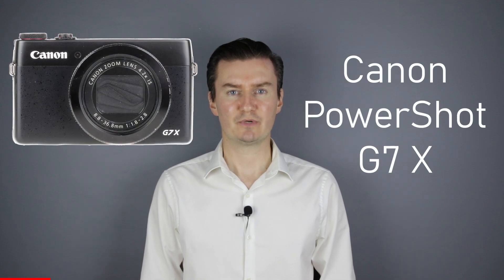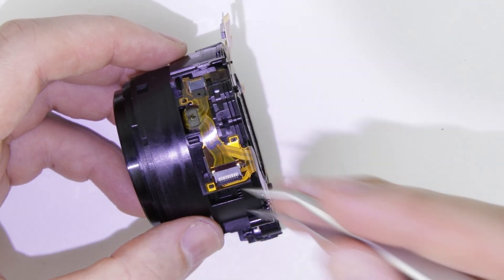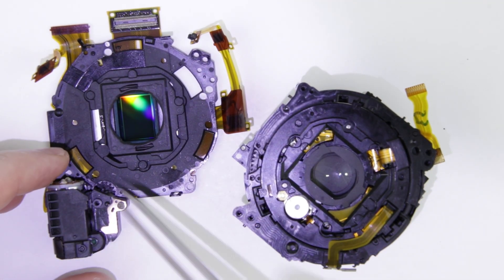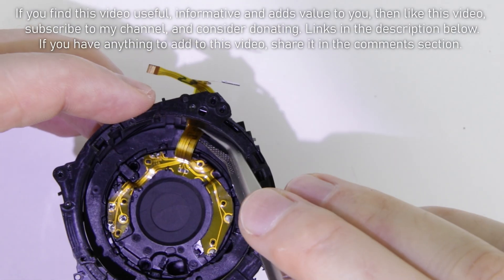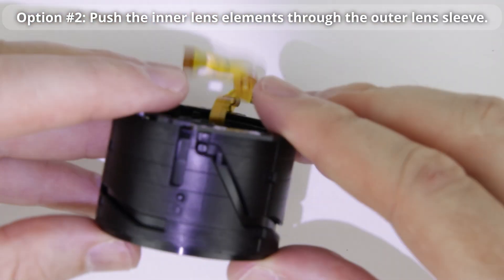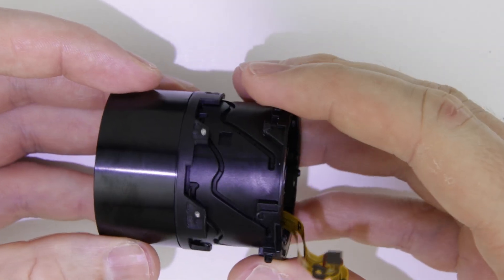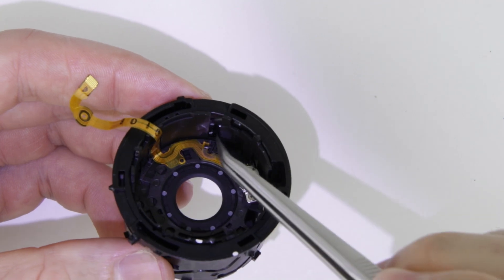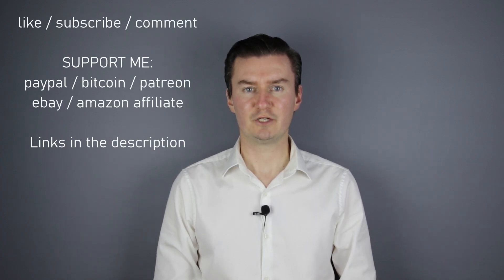Canon PowerShot G7 X camera lens unit disassembly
This video is about disassembling the lens unit of the Canon PowerShot G7 X camera. Recently I had this camera which had problems with its lens, so I had to disassemble the camera, then the lens unit, then I had to assemble the lens unit then the camera. Dust in the lens unit is a common problem with this camera, and this video can be used to disassemble the lens to clean the inner lens elements or the sensor, however I would recommend this to somone who has experience with repairing cameras.

UPDATES: n/a

TIMESTAMPS:
- 00:00 Intro
- 00:31 Tools
- 00:43 Like, sub, donate
- 01:12 Disassembly
- 15:12 Outro

CRYPTO ADDRESSES:
- Bitcoin address: 18BrF4zDFR32c4zMSMMZPpby2hKdM1nrKE
- Ethereum (Ether): 0x632cB6F5DFf9717946EBDdD7b48C59F9fe547d46
- Bitcoin Cash (BCH): qq42ha793y74dapfyksa3y42c67z6zf5avvj37utyh
- Litecoin (LTC): LepXkmnW2HyiGQGyGcmRMuFmYYcxg4wak5
- Bitcoin SV (BSV): 1LaLoWX2n14ou6PNzbA3QsFZXjdSu2kQQY